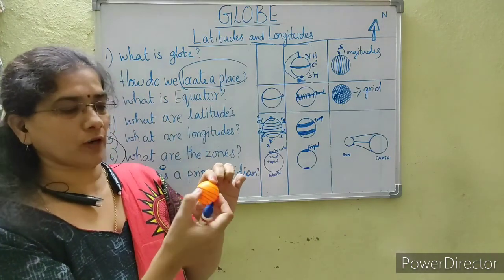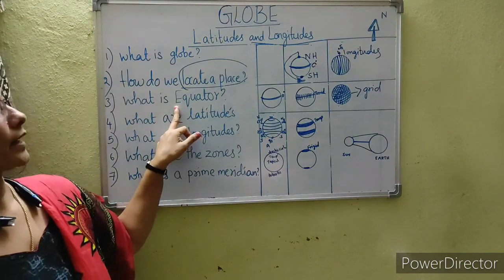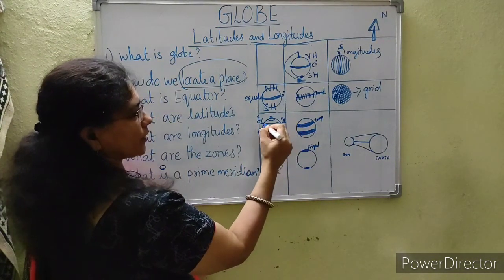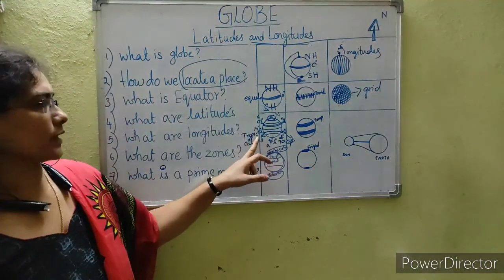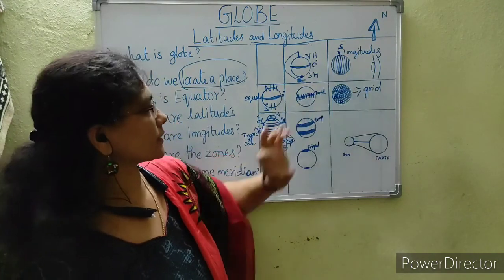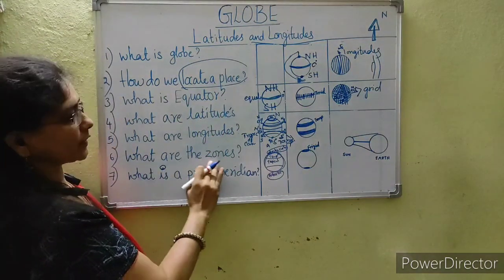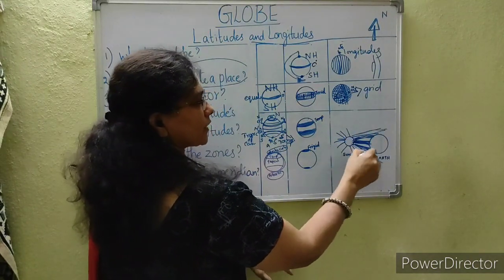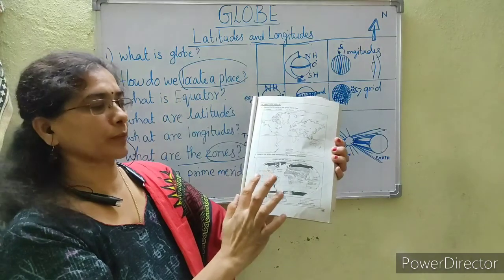Let us learn about Globe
Song: Dynamite (instrumental)